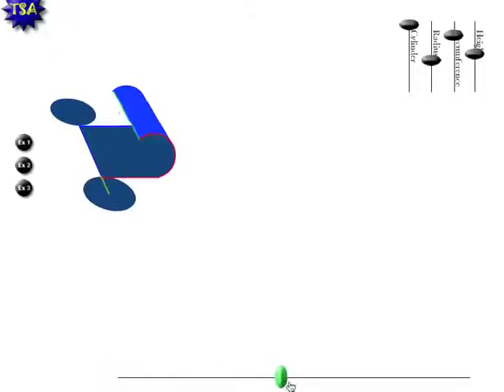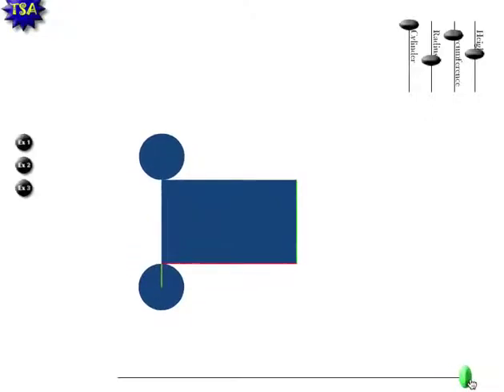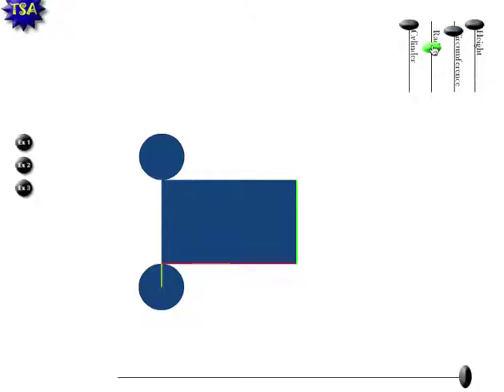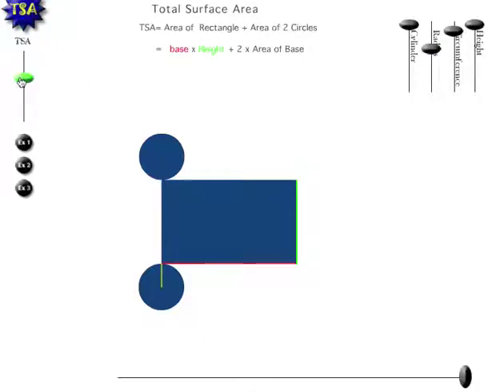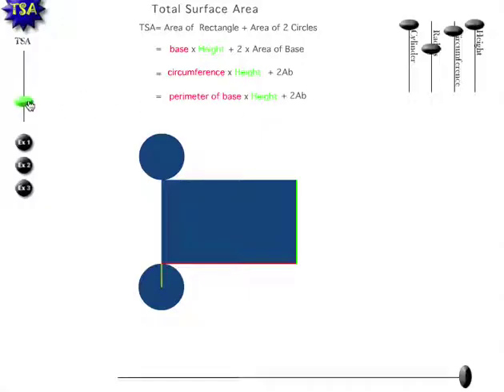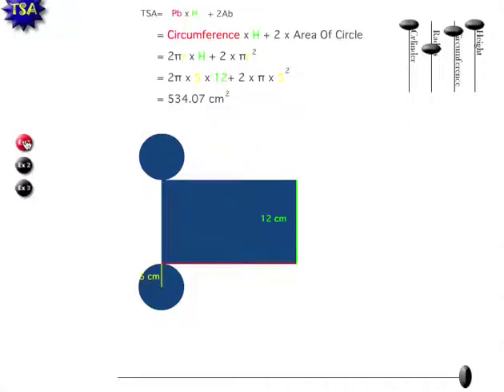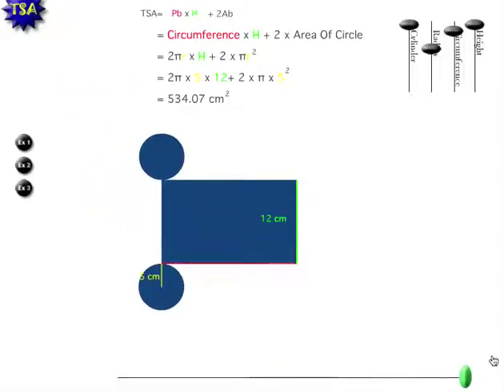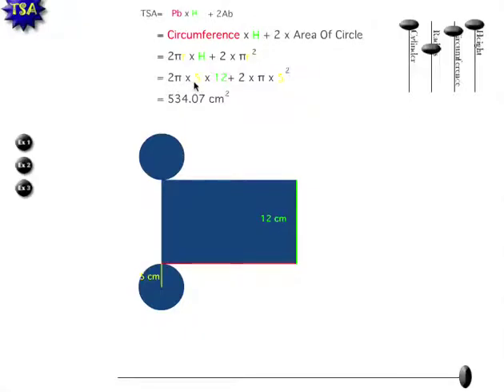Notes: Total Surface Area Of A Cylinder From The Solids Math Program